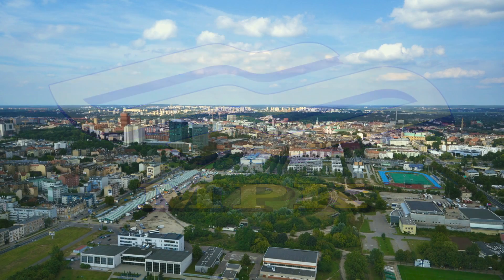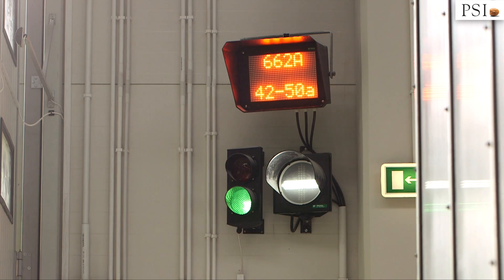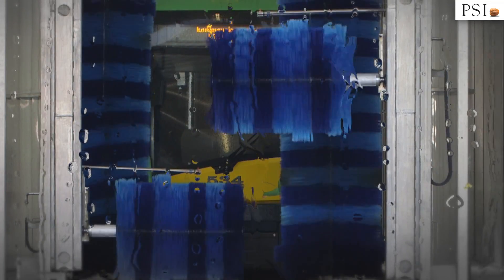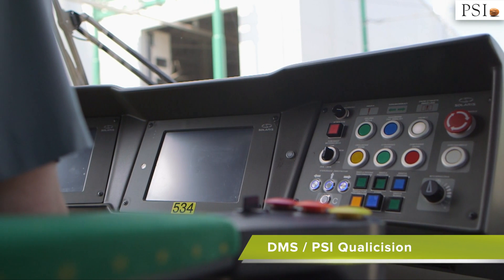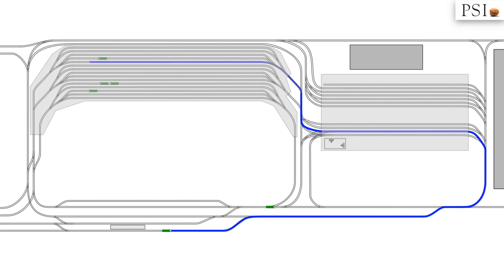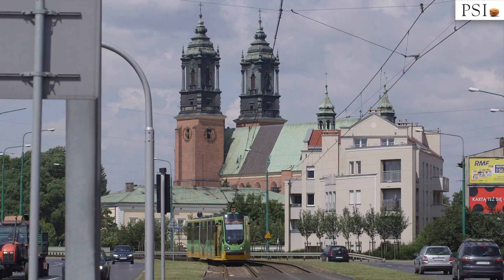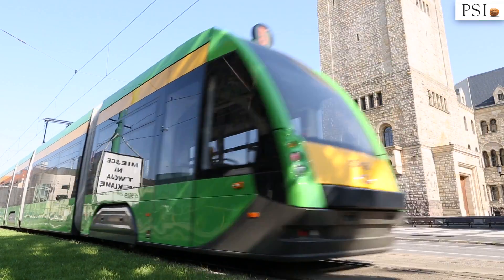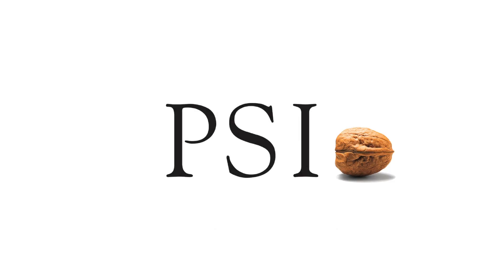PSItraffic/DMS Depot Management System at MPK Poznań, Franowo tram depot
One of the most advanced tram depots in Europe in the Franowo district of Poznań is the first Polish automatically-controlled depot. The depot is controlled by PSItraffic /DMS. The system is responsible for management of the workshop, availability of vehicles, routing the trams.